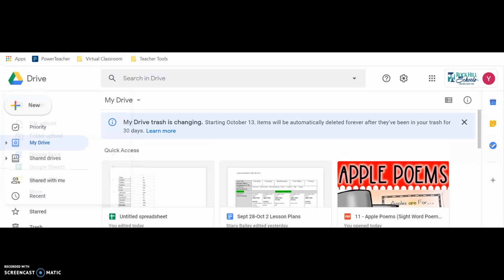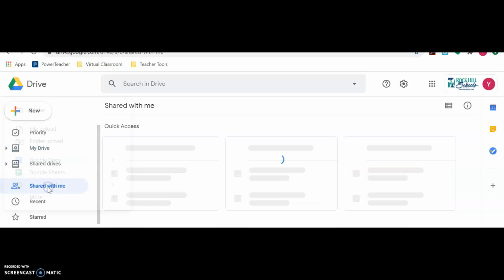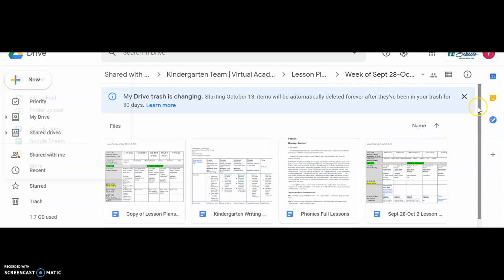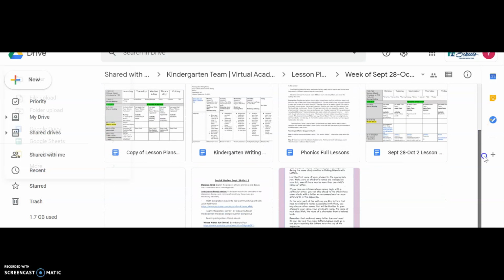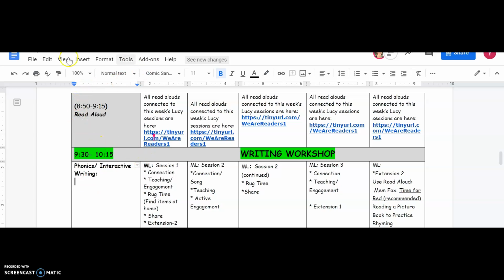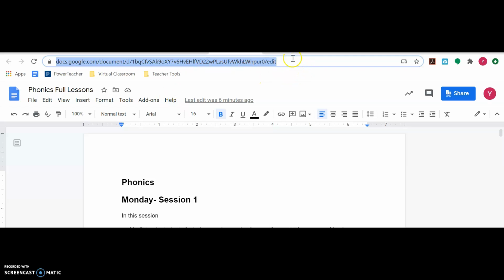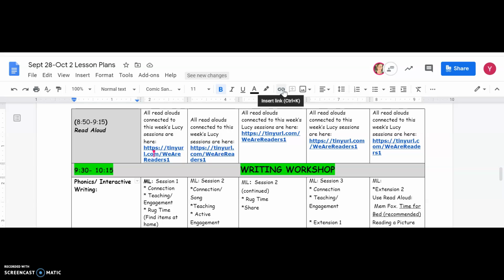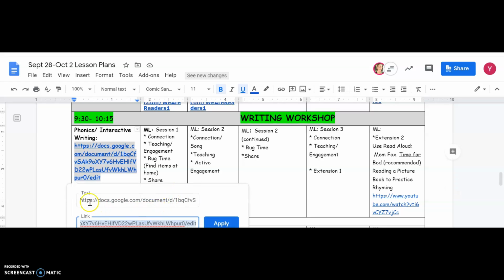Link a document into another